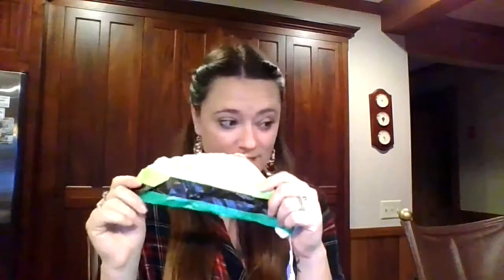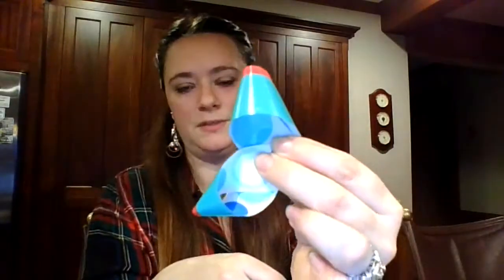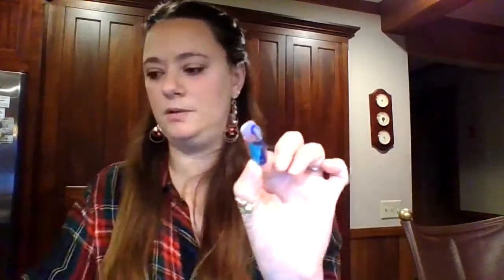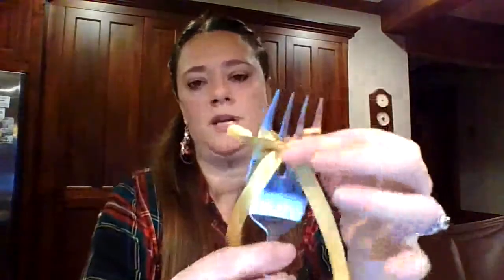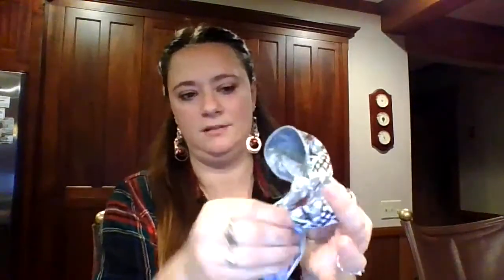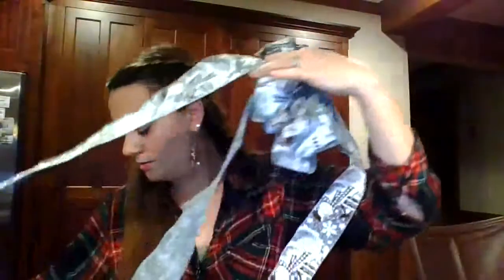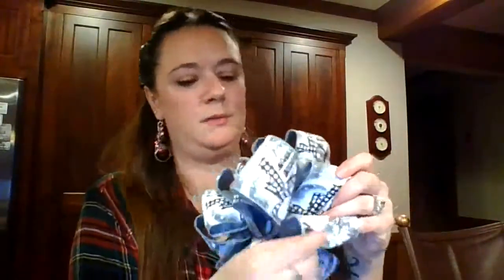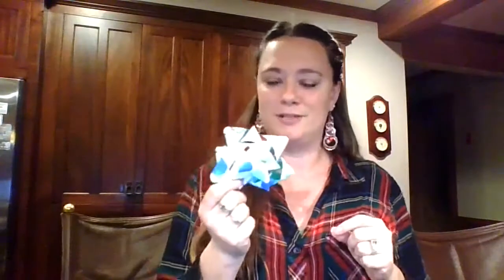DIY Crafts: Bows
Ever wonder how to make those beautiful big bows? Well join us now as I teach you three different ways to make bows for every occasion.